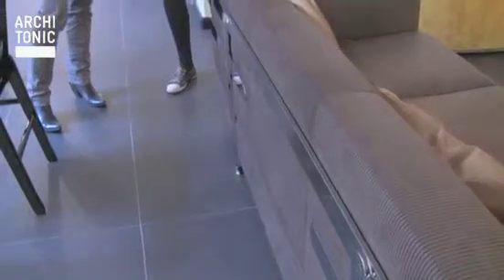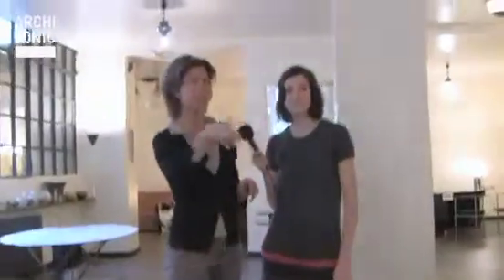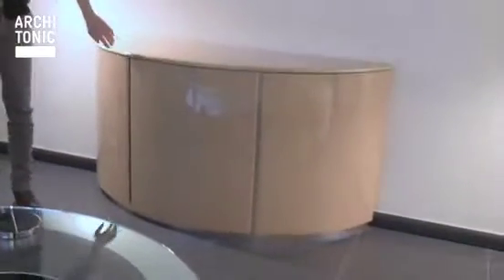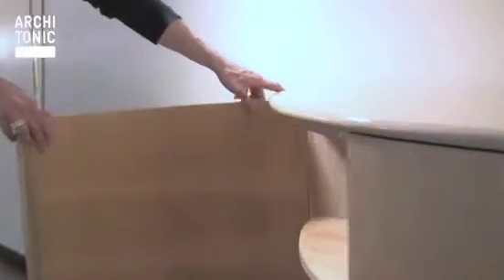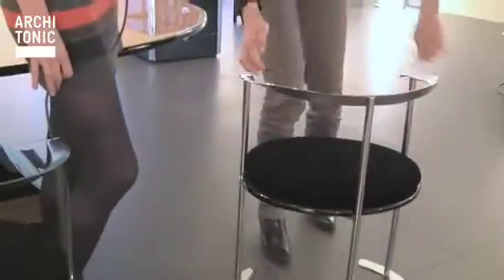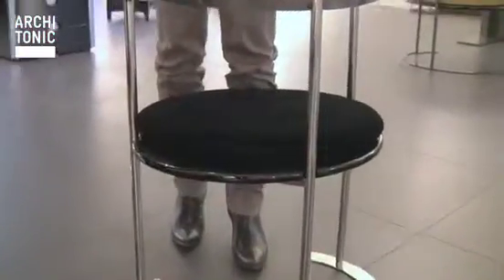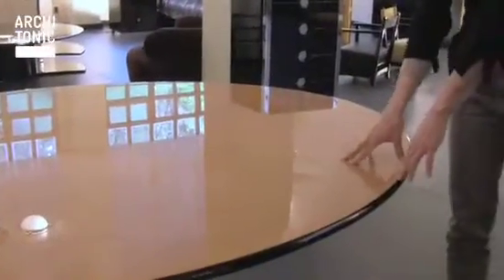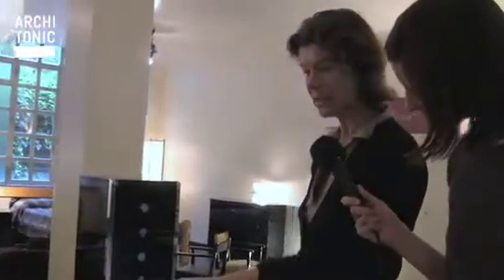Interview Marta Sala, Azucena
Marta Sala,
Managing Director, Azucena

The Independent Source for Products, Materials and Concepts in Architecture and Design.